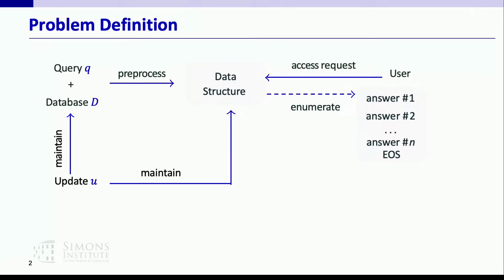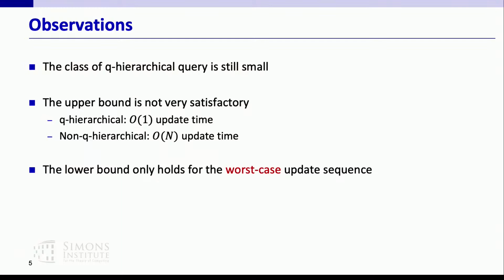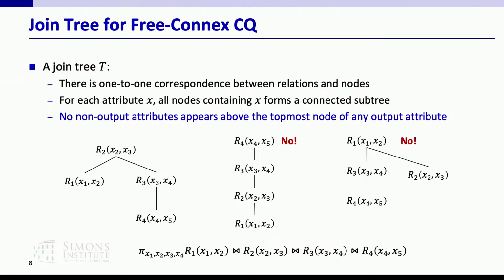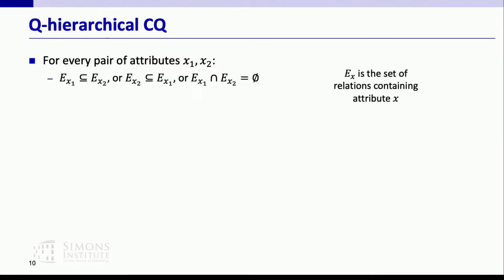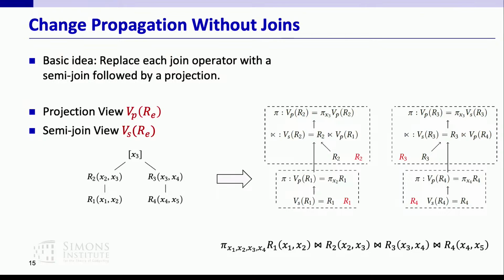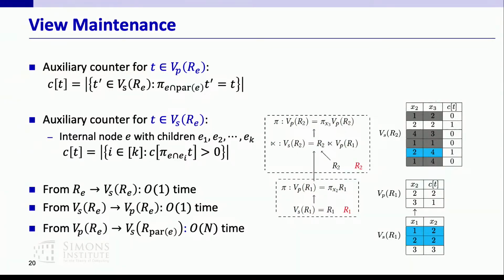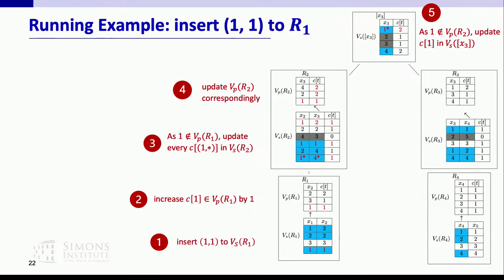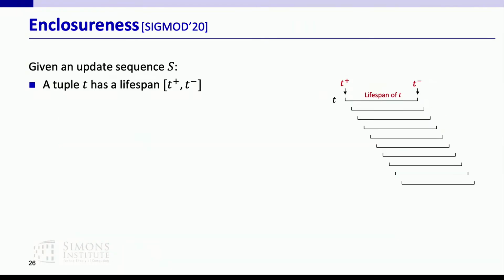Incremental View Maintenance: Beyond Worst-Case Analysis I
Xiao Hu (University of Waterloo)
Fine-Grained Complexity, Logic, and Query Evaluation